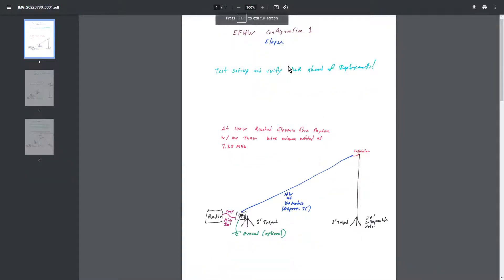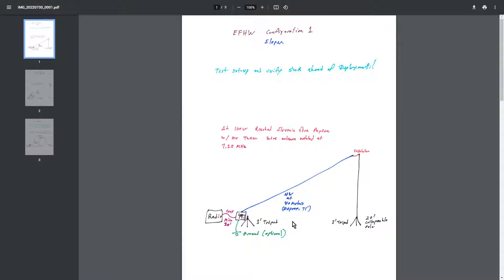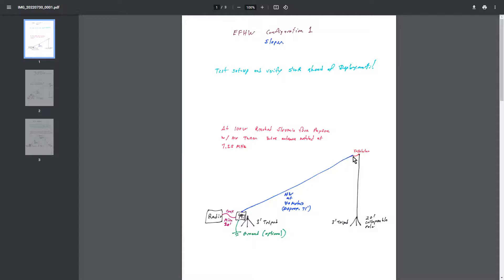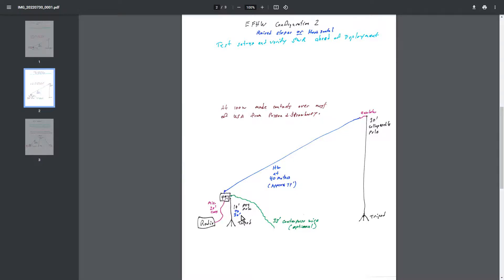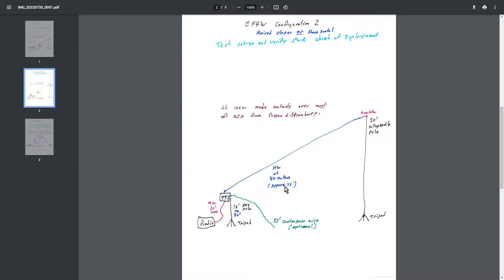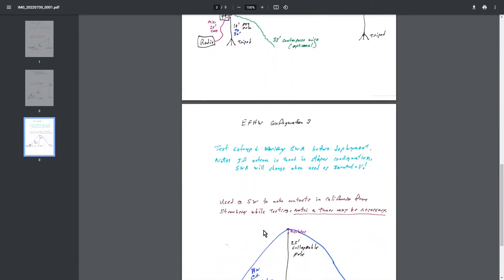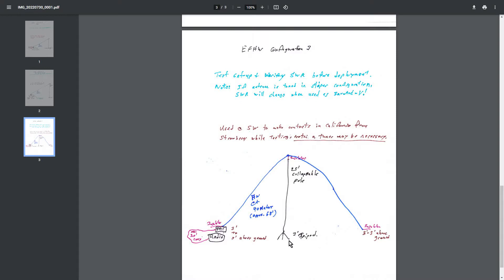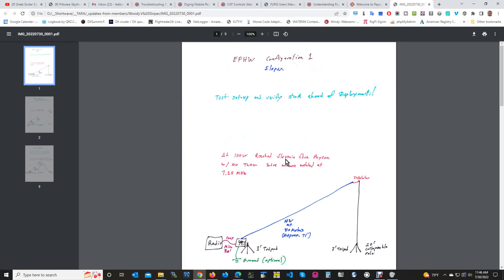Some EFHW Configurations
I have been asked by several folks how I configure my antenna for field day.

These are just my suggested EFHW Antenna configurations. Your mileage will vary depending on the wire, coax, transformer, etc. that you use. The way to stay out of trouble is to build it, test it, THEN deploy. Make sure you know how it reacts to different heights and configurations BEFORE you go into the field.